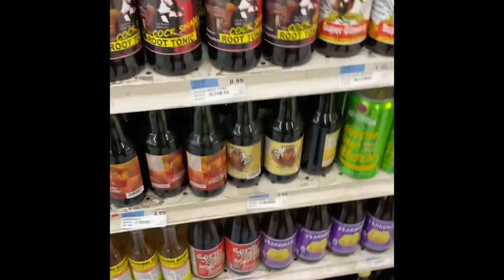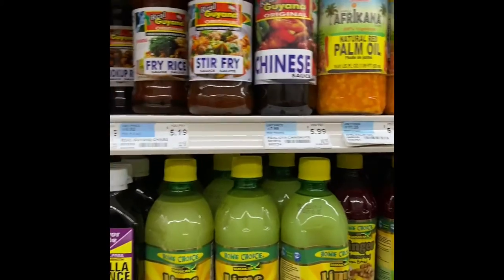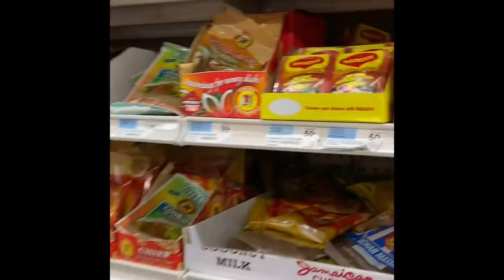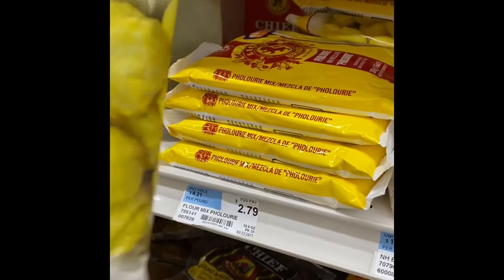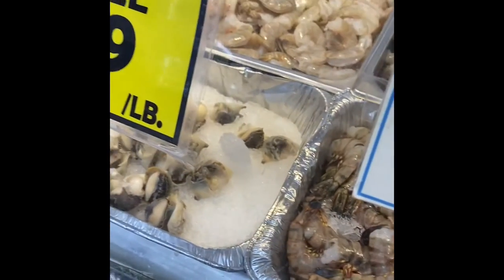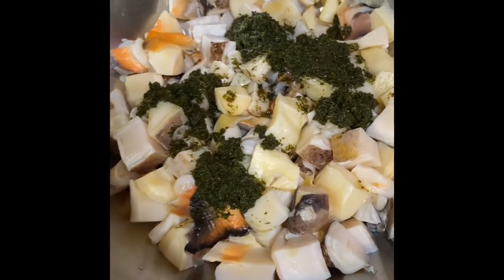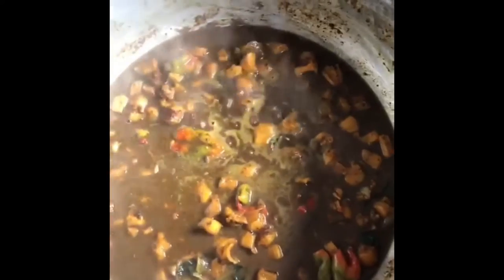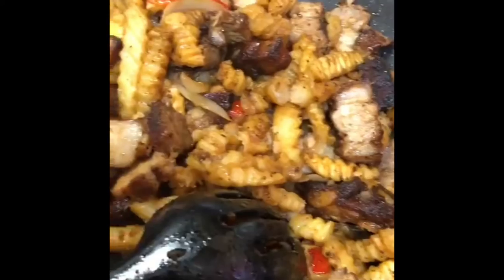Making Sea Conch and Pork wallap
Make Sea conch and Pork wallap and going shopping